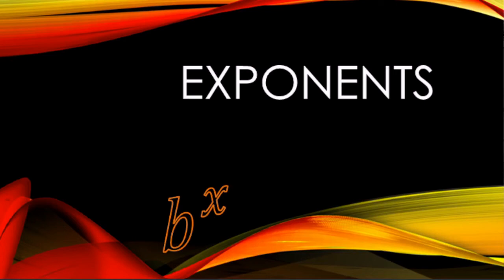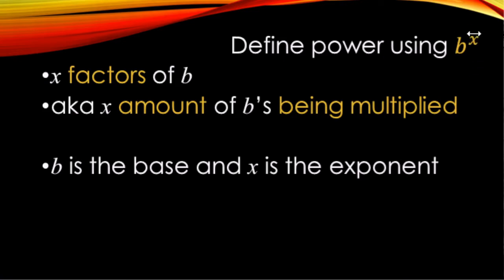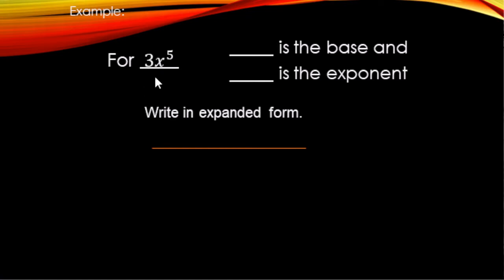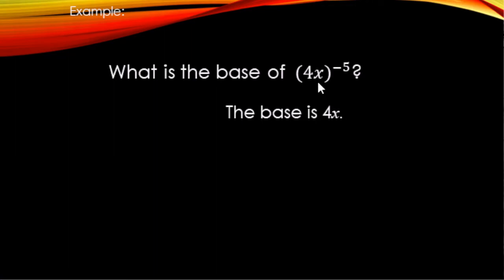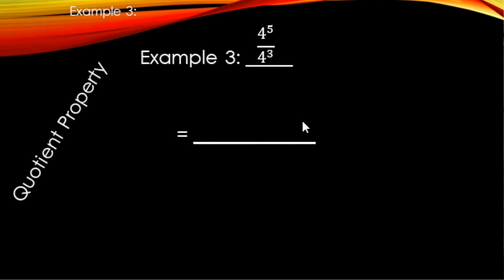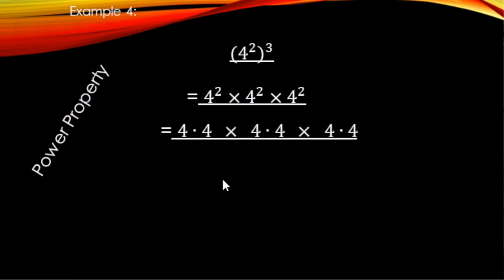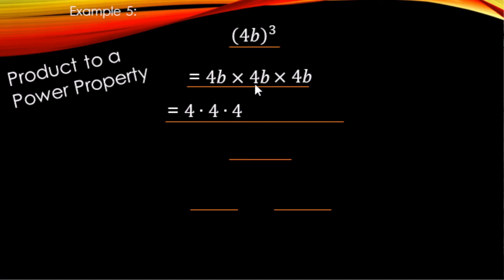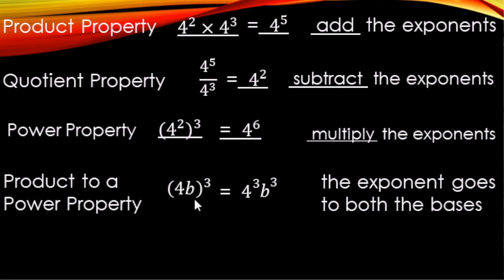Learn Exponents Fast With These Simple Tricks!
Let's do a quick review of the properties of exponents! This math tutorial will cover what a power is, base, and exponent. We will also go over how to write numbers in exponential notation!

In this video, we break down the properties of exponents with simple examples and a math trick or two to help it all stick. You’ll see how to identify bases and exponents, rewrite in expanded form, and use the key rules: product property, quotient property, power property, and product to a power. This example video makes exponent rules way easier to understand!

A power tells us the number of the bases that are being multiplied.
How to use the product property: add the exponents.
How to use the quotient property: subtract the exponents.
How to use the power property: multiply the exponents.

0:00 Intro
0:07 Definition
1:08 ID Base & Exponent and Rewrite in Expanded Form
2:36 Rewrite in Exponential Form
3:00 Product Property
3:30 Quotient Property
4:14 Power Property
4:54 Product to a Power
5:51 Wrap-Up